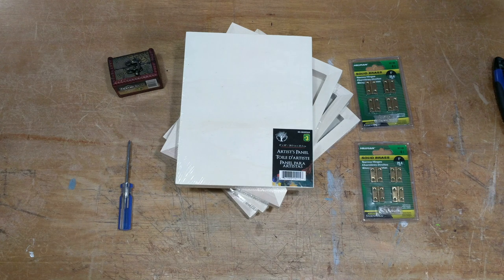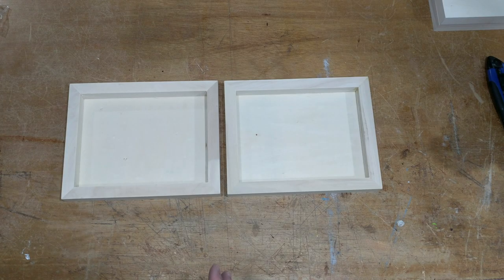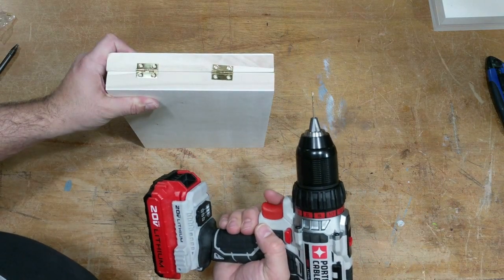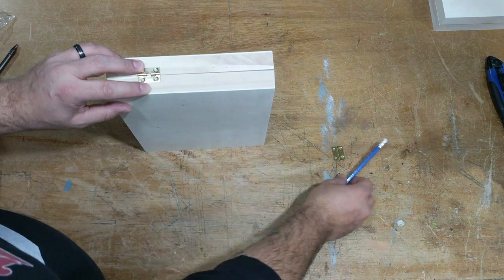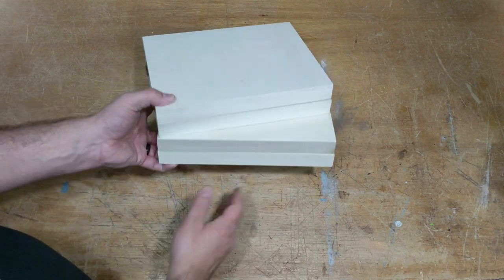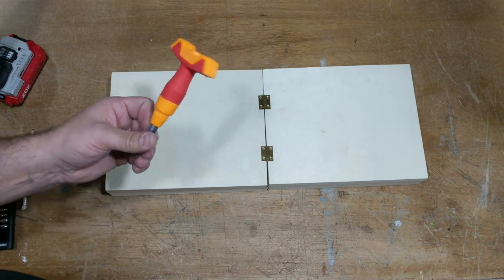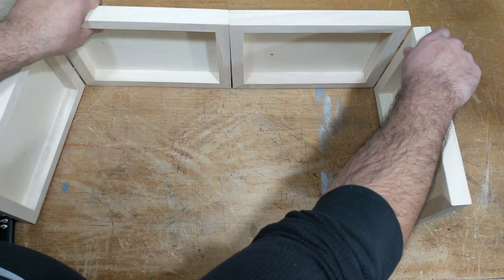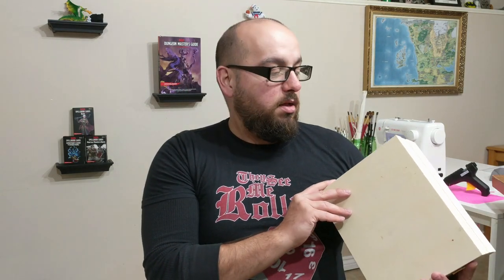D&DIY Custom DM Screen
A diy customizable DM Screen.

Materials Used:
4 $3 Artist panels = $12
2 packs of hinges = $11
Total = $23

What's that you say? "It costs more than the official DM scree!"  Yeah, no biggie, it's custom. Made and decorated the way you like. With additional storage when not in use.